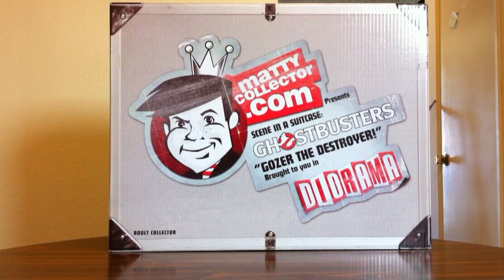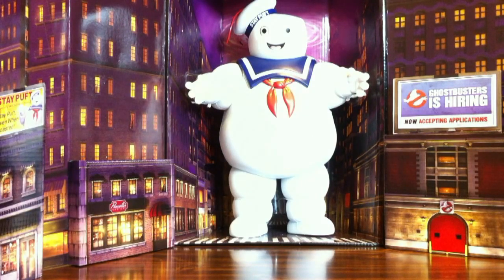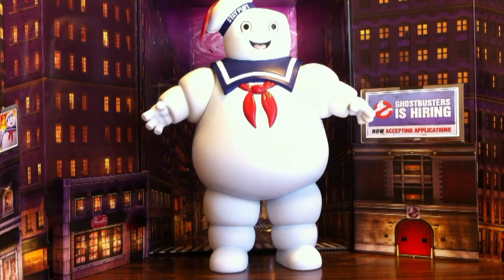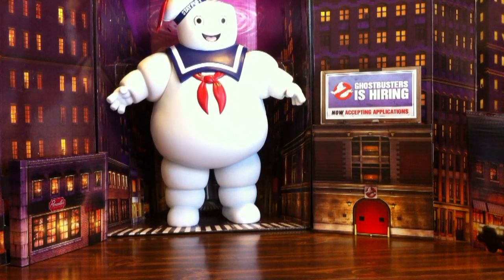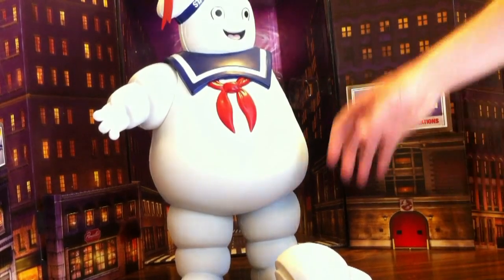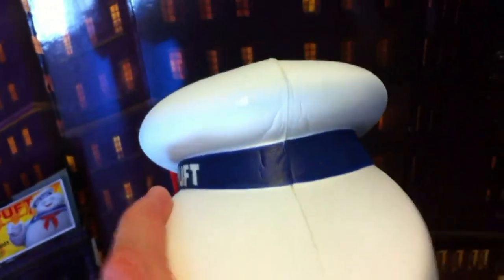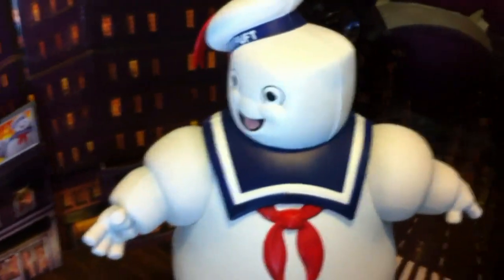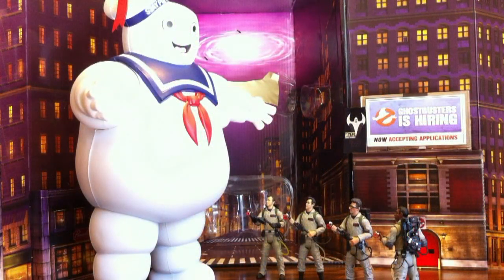Video Review of the 2011 SDCC Exclusive; Gozer the Destroyer (Stay Puft) figure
Optibotimus Video Review of the 2011 SDCC Exclusive; Gozer the Destroyer (Stay Puft) figure